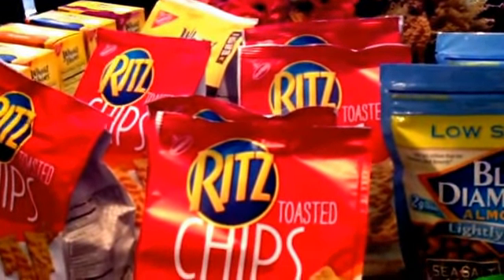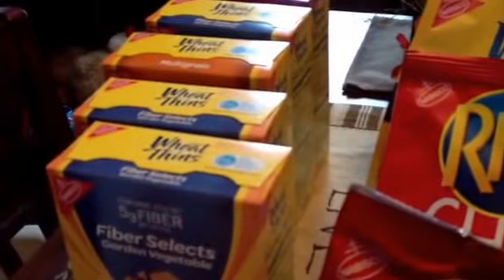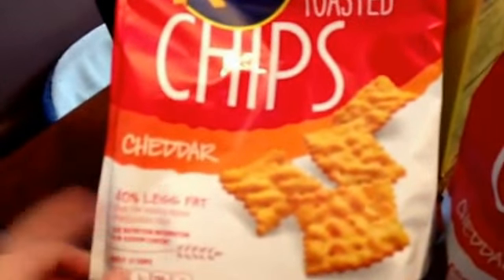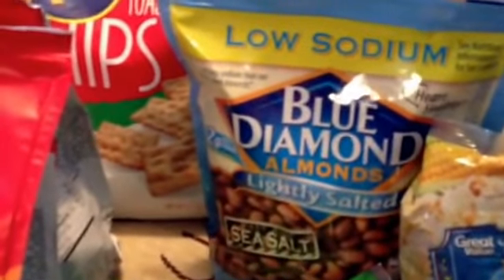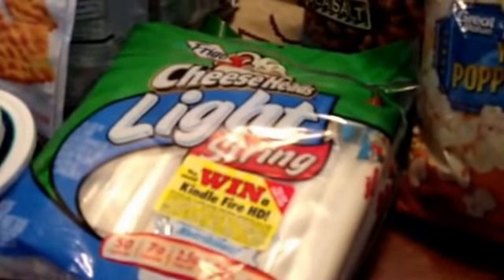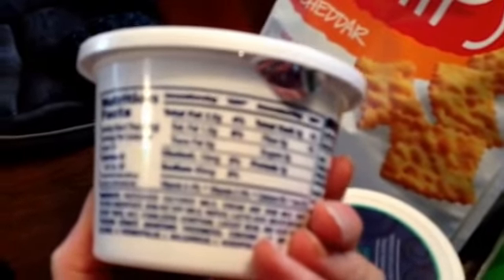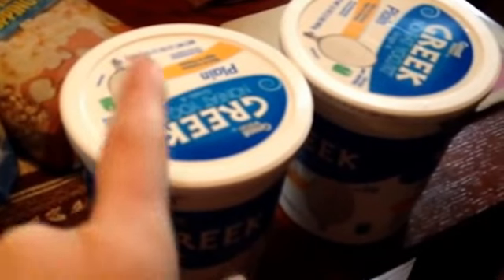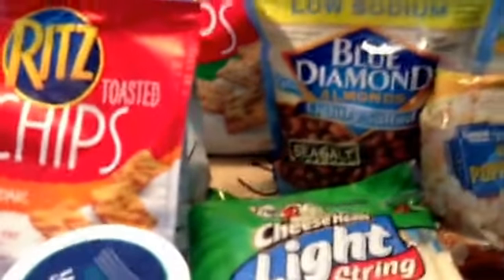Nov 22, 2014 - small Tops and Walmart (healthy) grocery shopping haul